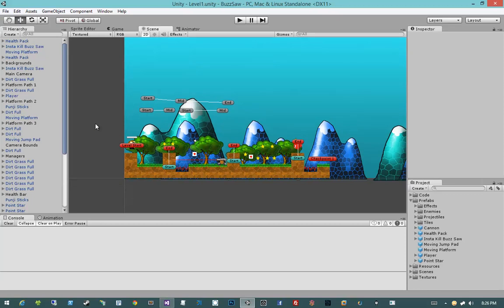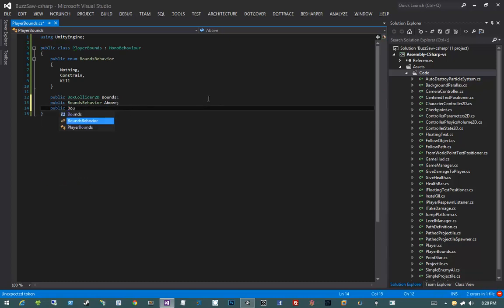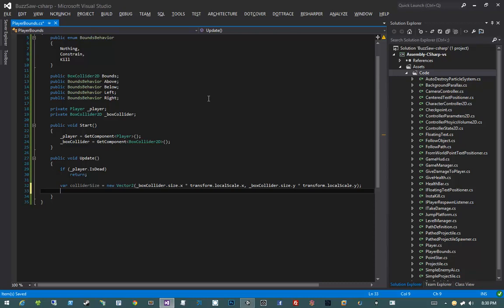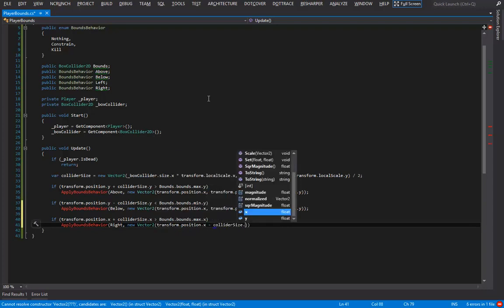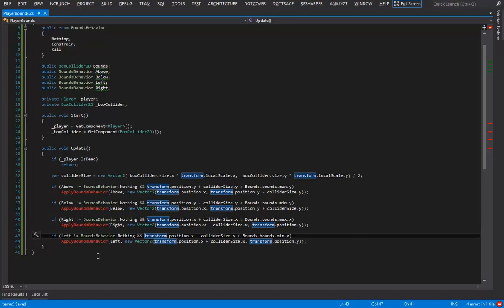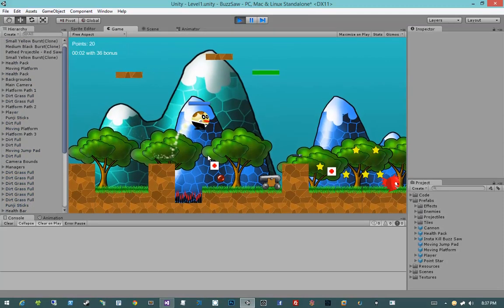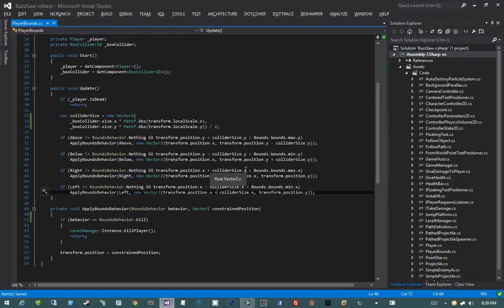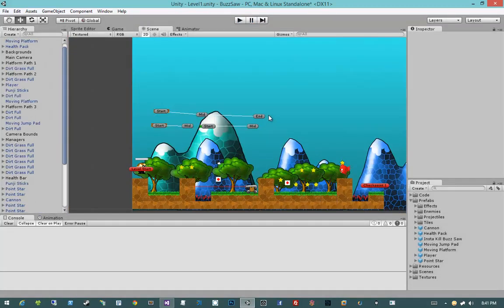🔴 Player Movement Constraints • Sound & Polish • Create 2D Games in Unity • 2D Game Dev • (Pt. 31)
Learn 2D Unity Game Development - Sound & Polish - Player Movement Constraints.

We first show how to use our camera bounds to bind our player to the level. We also allow for different behaviors depending on if the player hits the left, top, right or bottom edge of the level.

Videos no. 31 - 33, add some basic polish to our game.